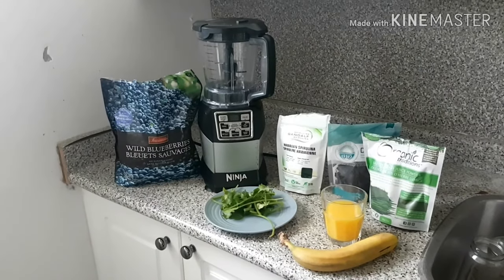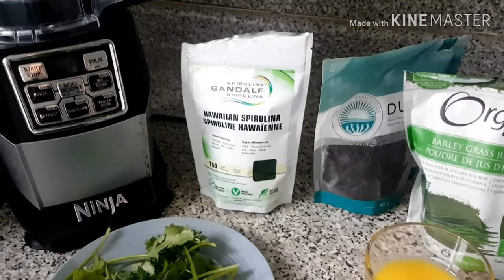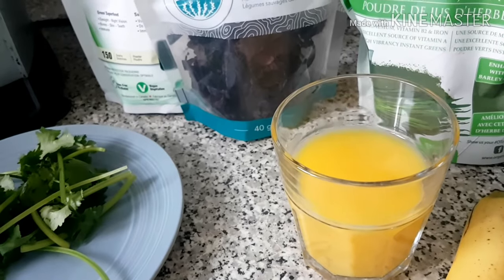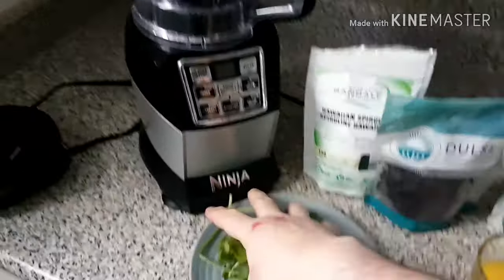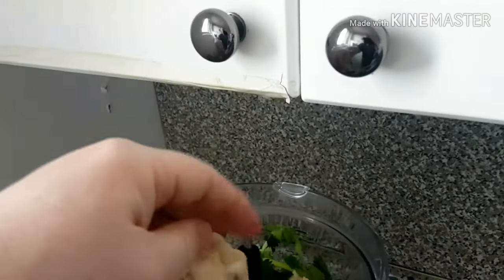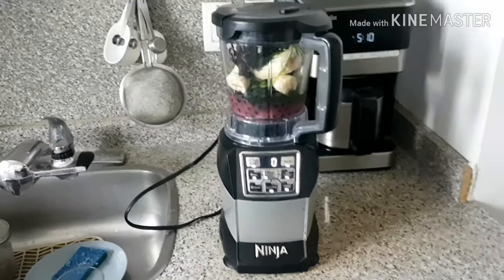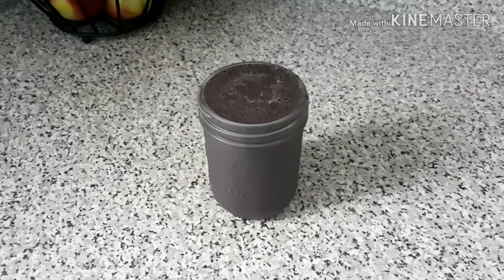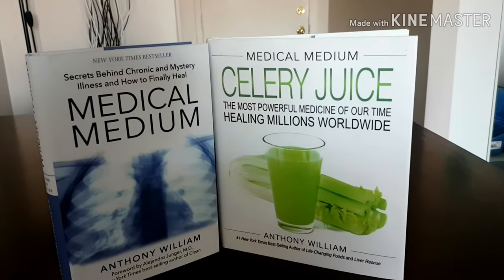How to Make The Heavy Metal Detox Smoothie - A Simple Step By Step Process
If you want to learn how to make the heavy metal detox smoothie for yourself, here's a step by step guide on how to do it.

Props used in this video:

Ninja Blender